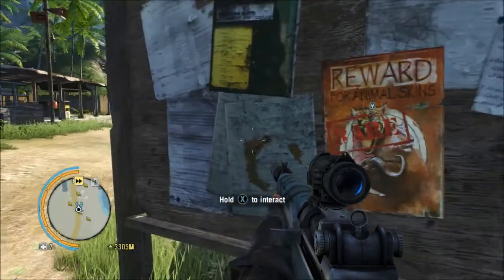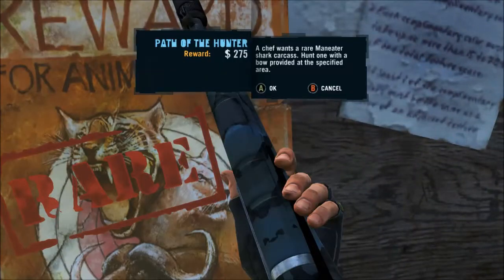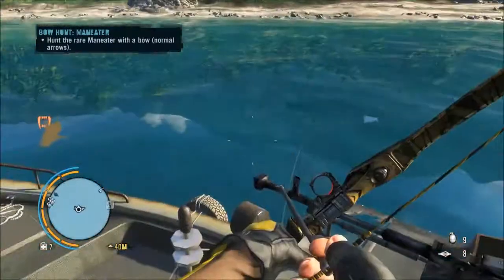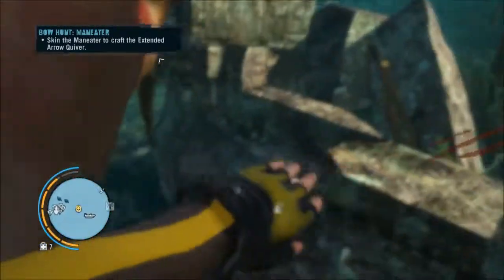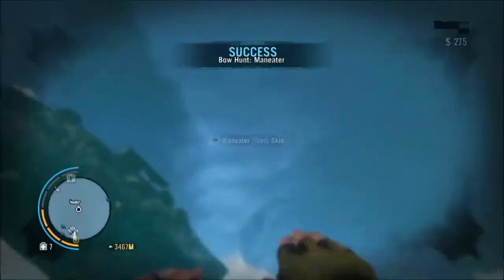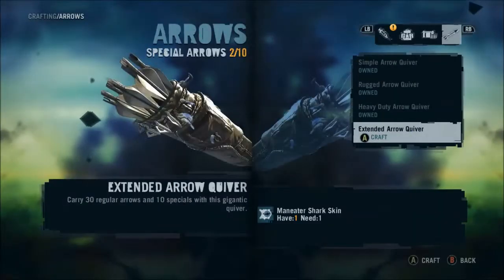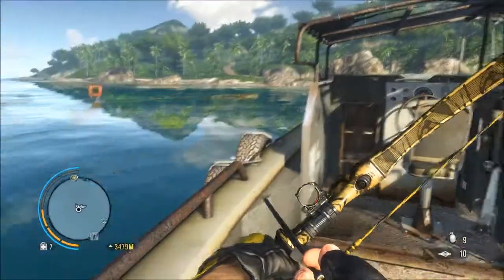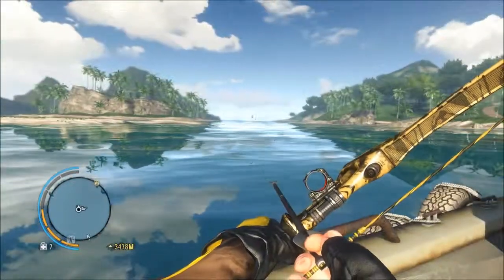Farcry 3 - Bow Hunt: Maneater Shark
Huntin' Stuff